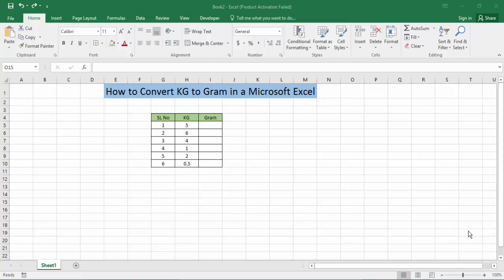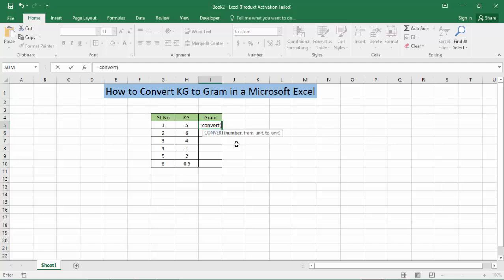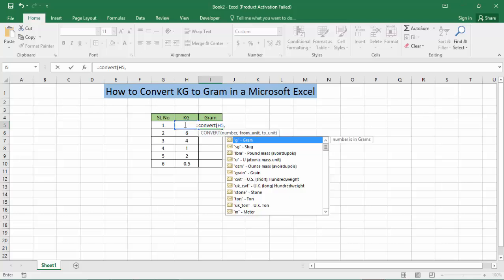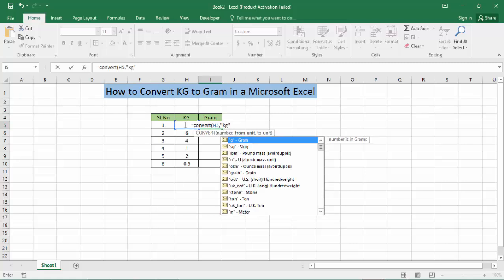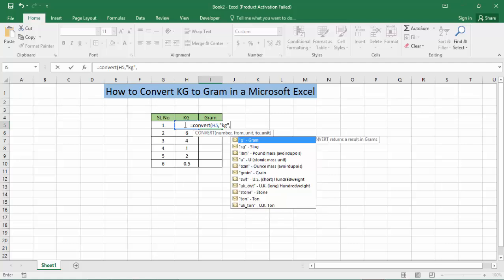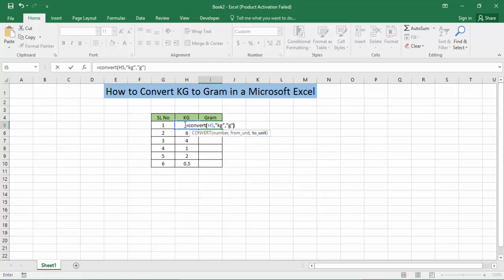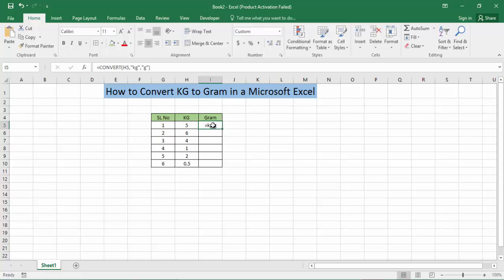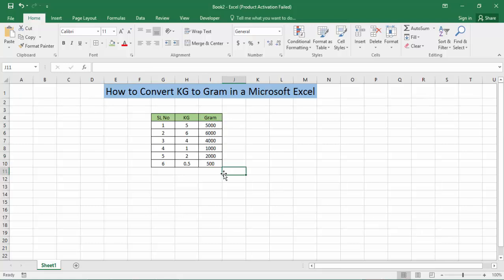How to Convert KG to Gram in a Microsoft Excel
Assalamu Walaikum,
In this video, I will Present How to Convert KG to Gram in a Microsoft Excel. Let's get Started.